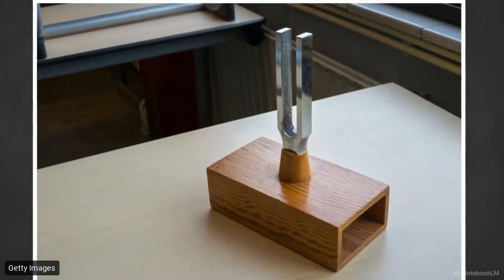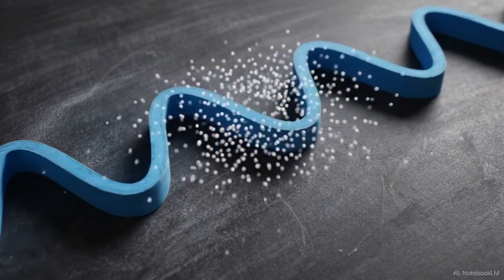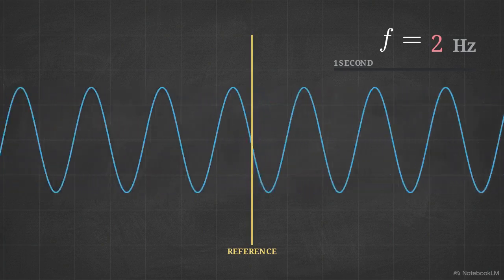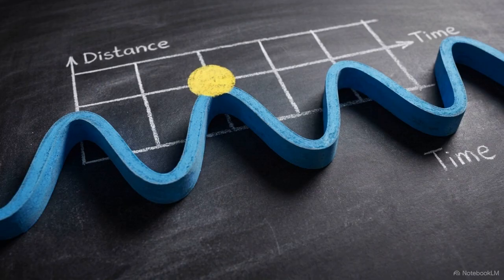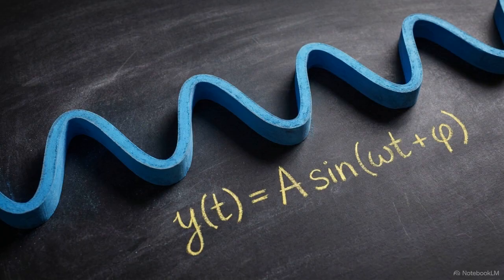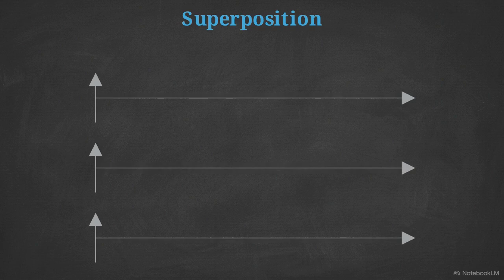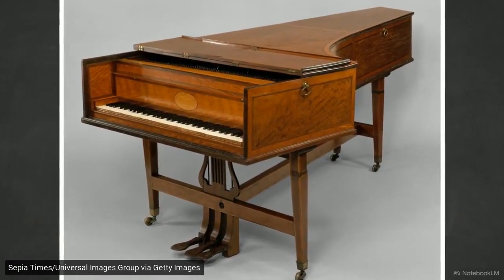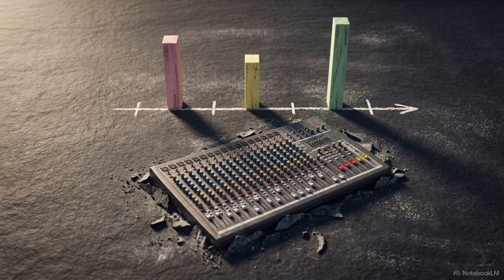Fourier Transform - Part-II- Lesson 13 Music and Sound (The Language of Fourier Transform)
his text explains the physical and mathematical foundations of sound by exploring how vibrations translate into musical experiences. It details how sound waves travel through a medium as pressure changes, distinguishing between random noise and the organised patterns found in music. The source defines essential variables such as amplitude for volume, frequency for pitch, and wavelength for the physical distance of a cycle. Furthermore, it introduces harmonic frequencies and superposition, demonstrating how multiple waves combine to create the unique tonal quality of an instrument. Central to the material is the Fourier Transform, a mathematical tool used to break down complex audio signals into their individual sine and cosine components. Ultimately, the text bridges the gap between acoustics and signal processing to show how digital audio can be analysed and understood.